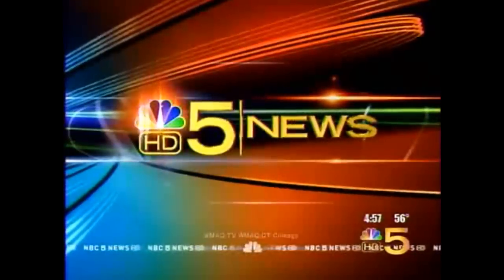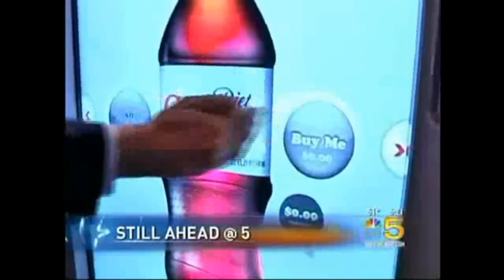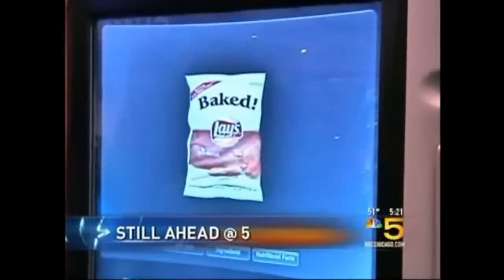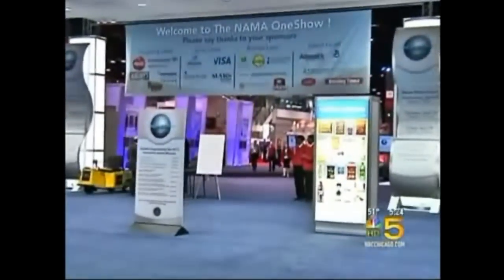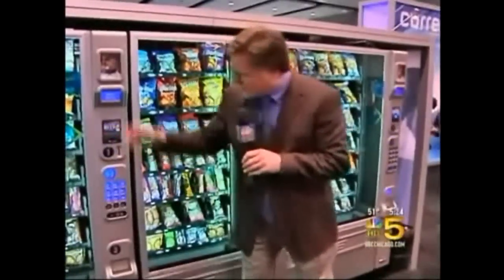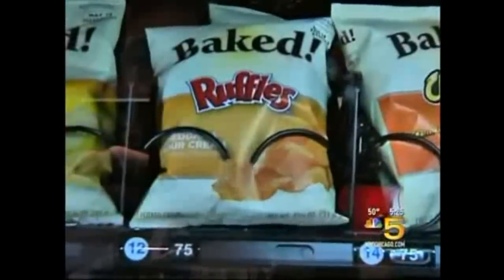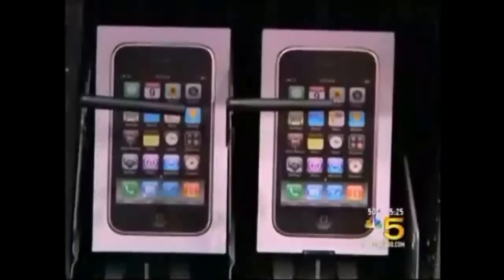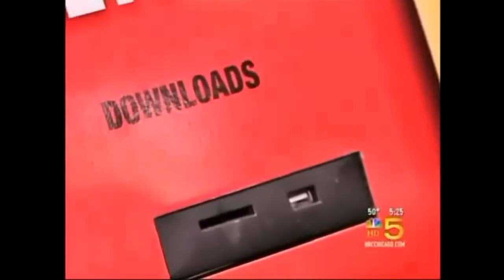AVT (AVTC) Vending on NBC NEWS Chicago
Featuring the cutting edge equipment of AVT (AVTC)  Vending of Corona Ca. on NBC NEWS  Chicago. AVT Vending is a publically traded stock. James Winsor Voice Over CEO of AVT.